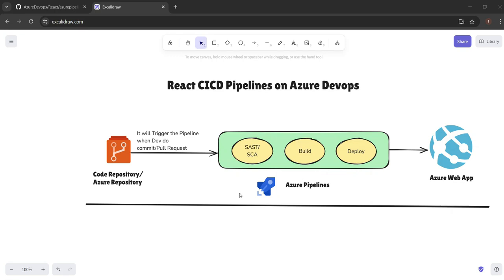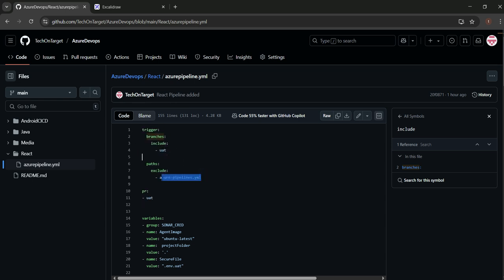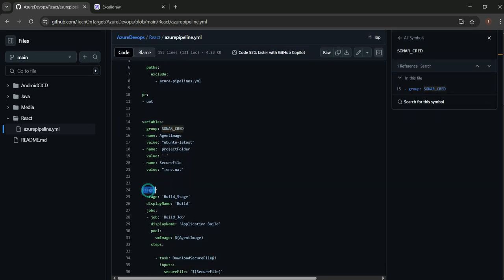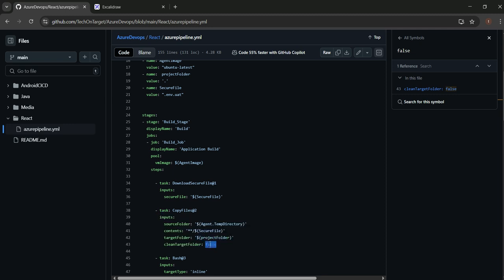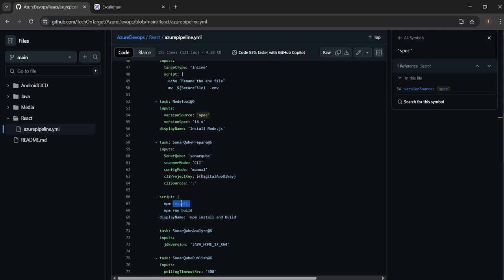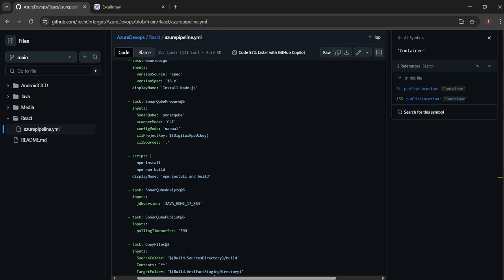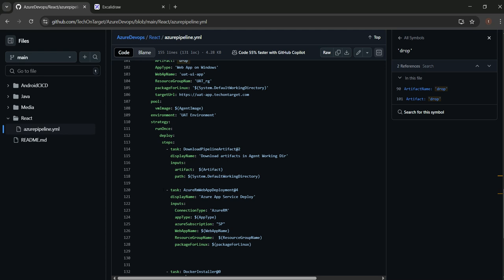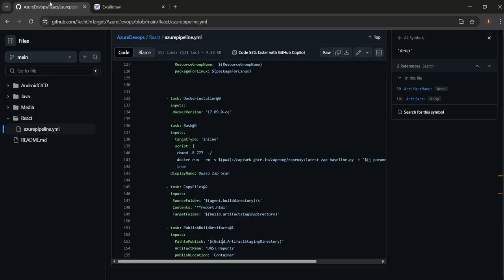React CI/CD Pipeline with Azure DevOps | Deploy React App in Minutes (Full Tutorial)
🚀 Learn how to set up a full CI/CD pipeline for your React application using Azure DevOps!

In this step-by-step tutorial, we’ll walk through how to automate build, test, and deployment stages of a React.js app using Azure Pipelines — all the way from Git repo to production.

🔧 What You'll Learn:

Setting up your React app in a Git repository

Creating Azure DevOps pipelines (YAML or Classic UI)

Installing Node dependencies and running build scripts

Deploying React app to Azure App Service

💡 Whether you're a frontend developer, DevOps engineer, or a full-stack dev looking to automate your React deployments, this guide is for you!

✅ Perfect For:
React Developers | DevOps Enthusiasts | CI/CD Beginners | Azure Users

Link -